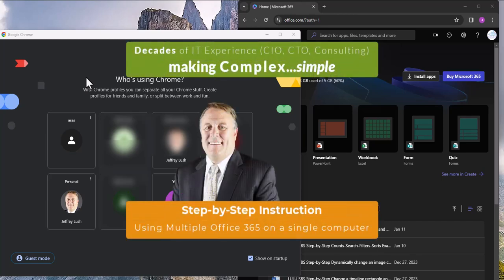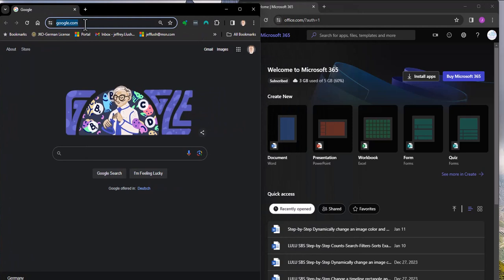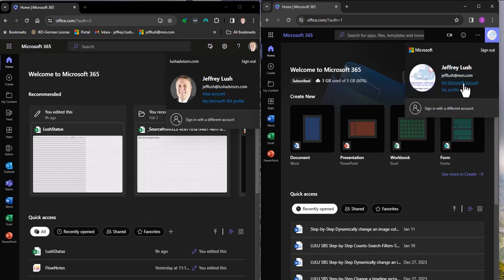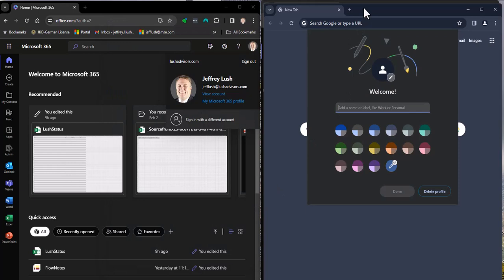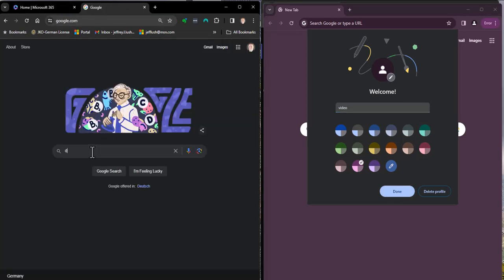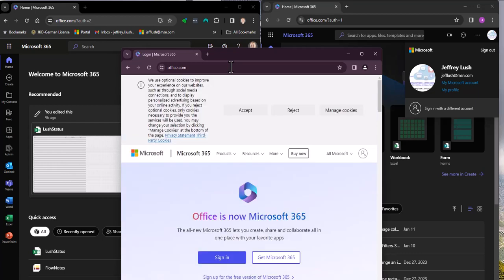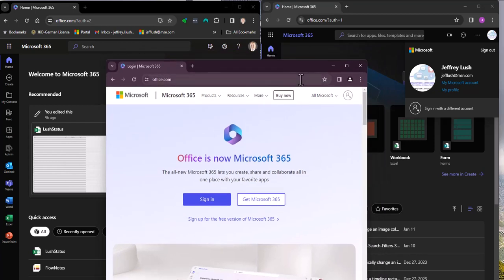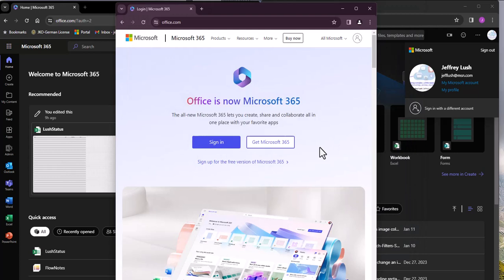Streamline Your Office 365 Experience with This FREE Tool for multiple O365 logins🚀 [23224.705]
Streamline Your Office 365 Experience with This FREE Tool for multiple O365 logins🚀 [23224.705]. Are you juggling multiple accounts on Office 365, toggling between personal and business profiles, or even navigating as a guest in another Office 365 setting? It's undoubtedly a hassle, right? Well, fret no more! In this enlightening tutorial, we've got you covered. Learn how to effortlessly streamline your Office 365 experience, much like managing multiple profiles in Chrome. This FREE tool not only simplifies your workflow but also ensures you stay organized effortlessly. Say goodbye to confusion and hello to productivity! Watch now and revolutionize your Office 365 usage! ✨